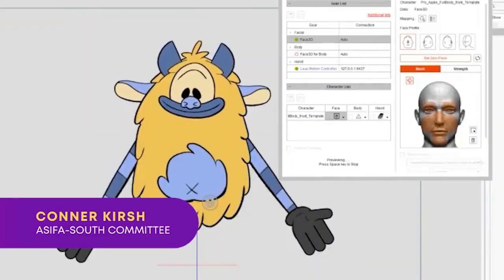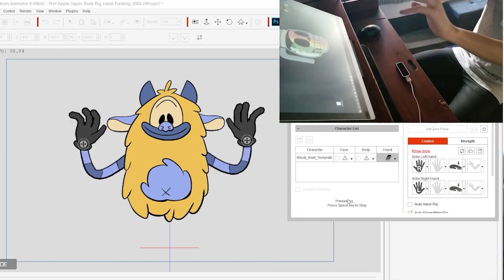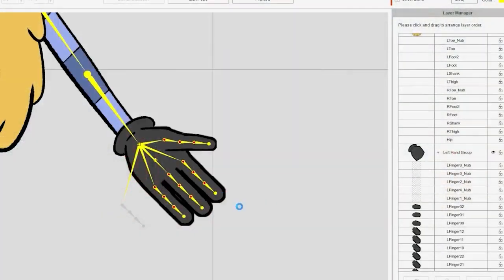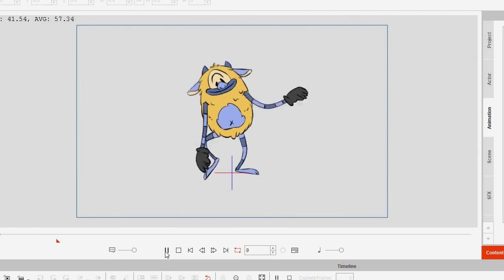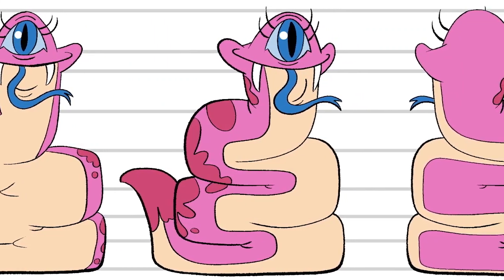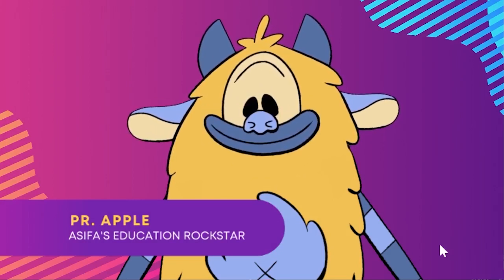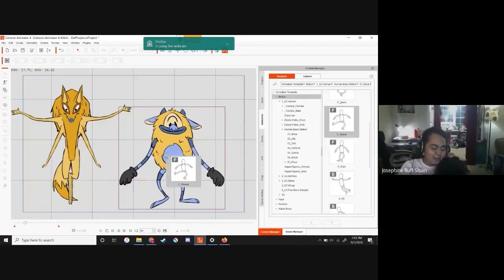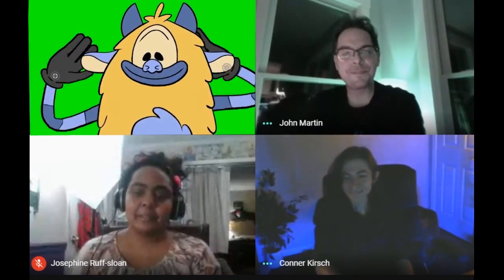ASIFA Animates 2D Characters with Mocap Animation for Livestreams | Cartoon Animator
Know More about:
CTA 2D Mocap (Purchased separately)
(CTA 4 + Motion LIVE 2D + Webcam Facial Mocap)
(Leap Motion Controller & Perception Neuron)

The social media platforms transform the way people interact. Virtual conference has become a trend especially during pandemic. Many brands start leveraging brand characters online to grab audience's attention. See how ASIFA-South transforms their brand mascot into a livestream star, and speak to their audience on many online events. With Cartoon Animator 4. The real-time face mocap and hand mocap technology help the animated character perform smoothly and vividly.

What is ASIFA-South?
ASIFA-South is currently the Southeastern Chapter in the international animation network under ASIFA International, headquartered in Atlanta. The goal of ASIFA-South is to foster and unite the animation community locally and globally to promote artists and the art of animation. ASIFA aims to better the industry through communication and collaboration.

FOLLOW ASIFA!

FOLLOW Reallusion!

The Body and Hand mocap features shown in this video are only for Win OS, find out why
On the other hand, webcam and iPhone face mocap are for both Win and Mac OS.